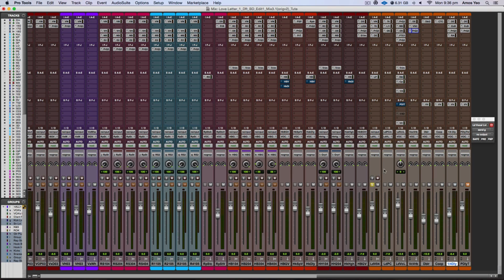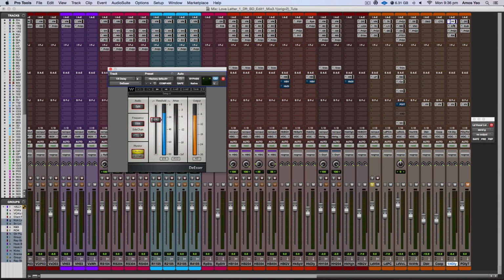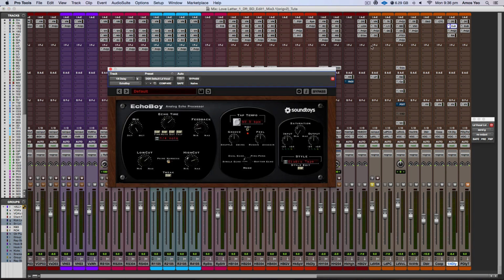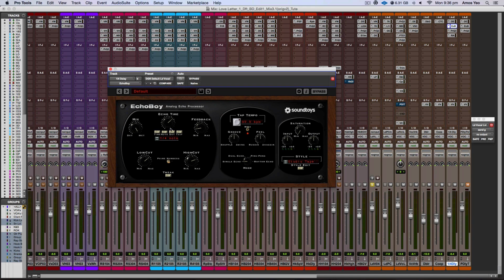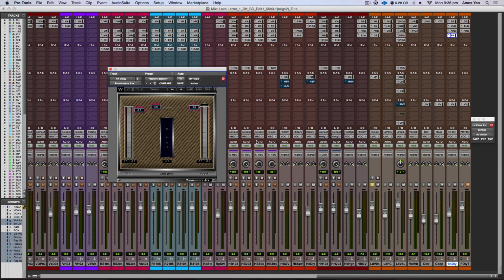Lead Vocal Effects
In this tutorial video, I will show you the staple effects that I use on my lead vocal.

Song: Love Letter
Artist: Sam Rodriguez /@thesamrod
Producer: Victor Encarnación /@vencarnjr